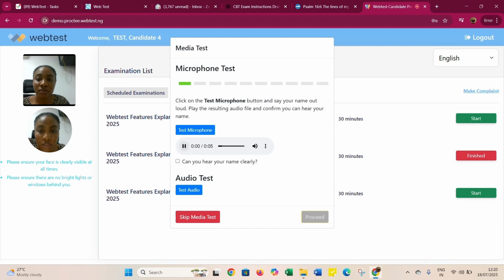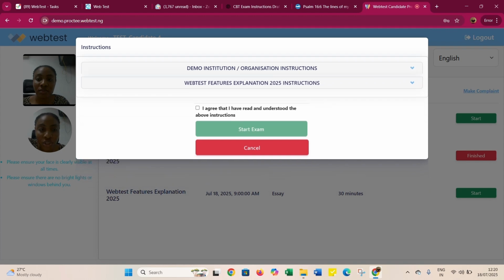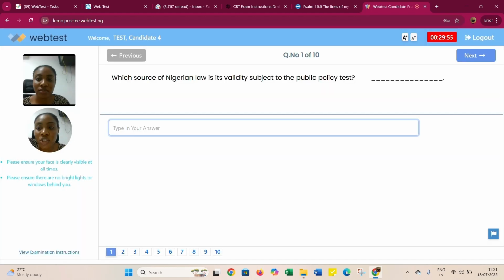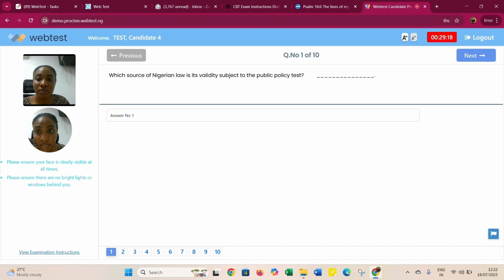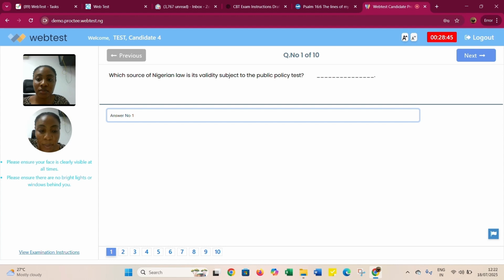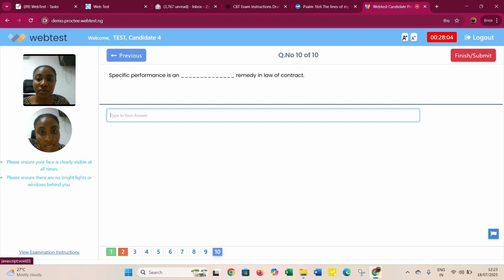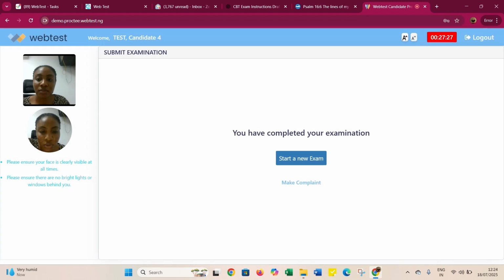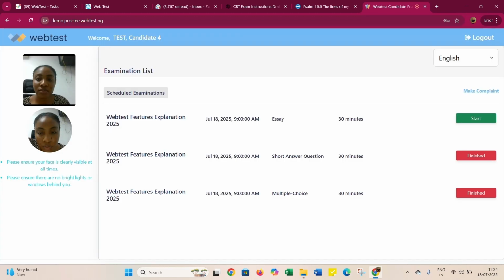WebTest Short Answer Questions (SAQ) Candidate Guide